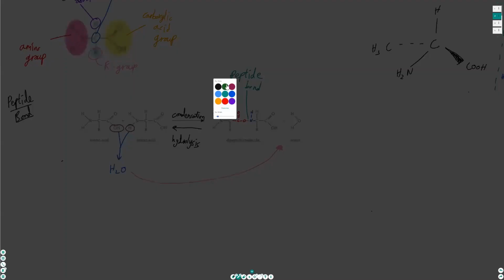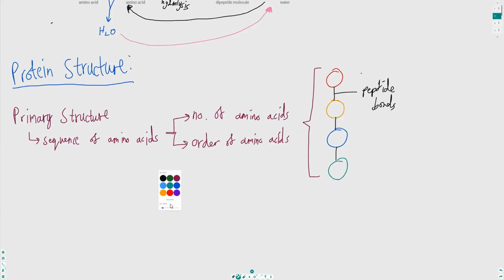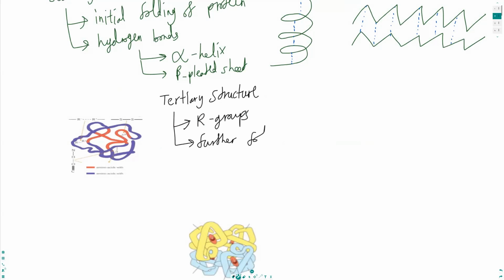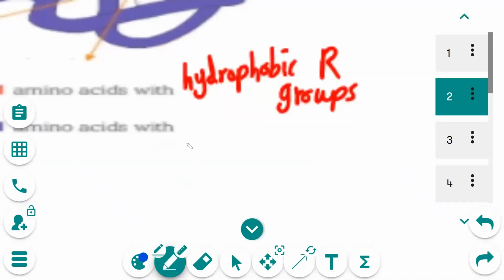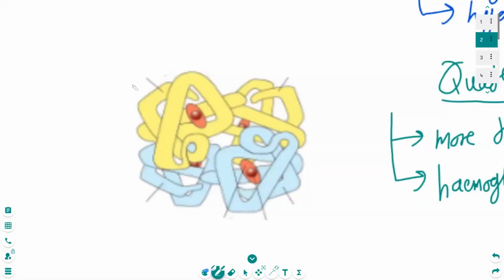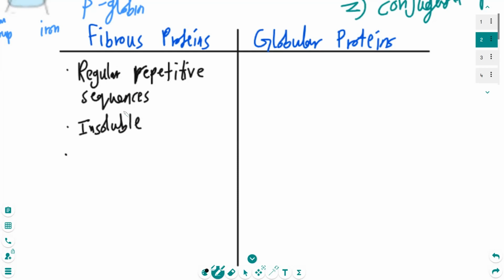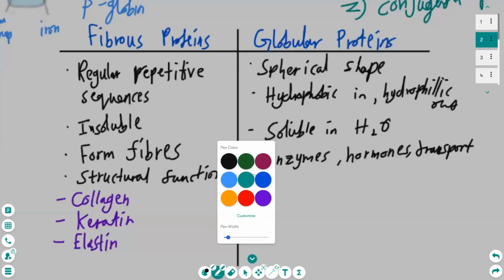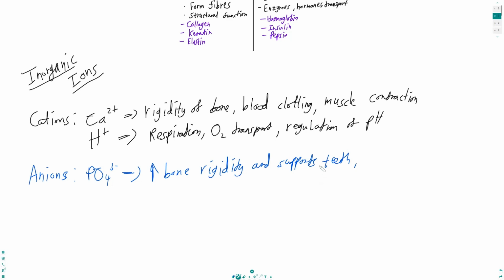OCR A LEVEL Biology Module 2 2 Biomolecules Part 4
This is the last video in Module 2.2 of OCR A Level Biology, where we finish off by talking about the levels of protein structure and roles of inorganic ions.

Please note, that the practical side of this module will be covered in a separate playlist along with other practical videos from other modules!

Video edited using Microsoft Clipchamp